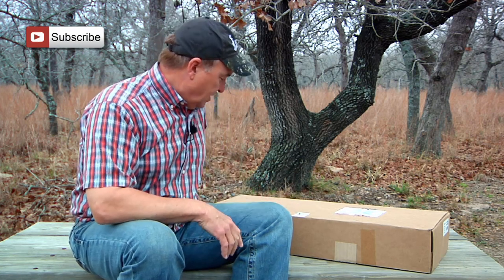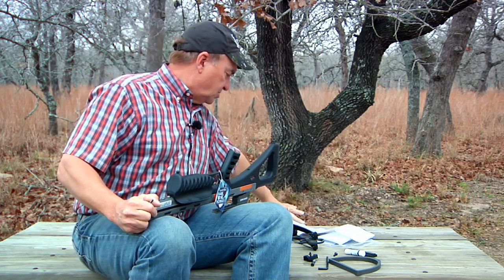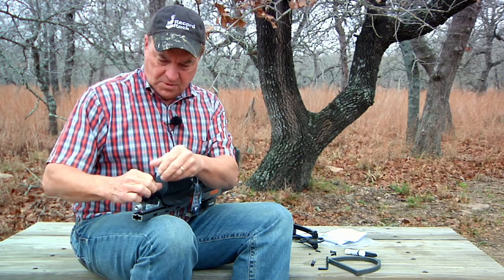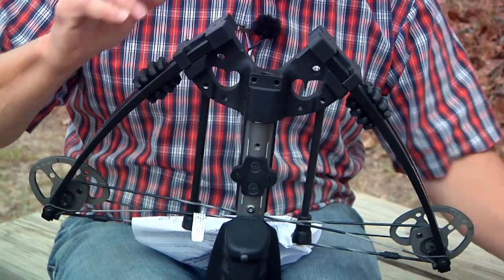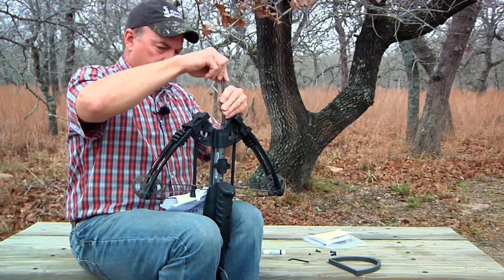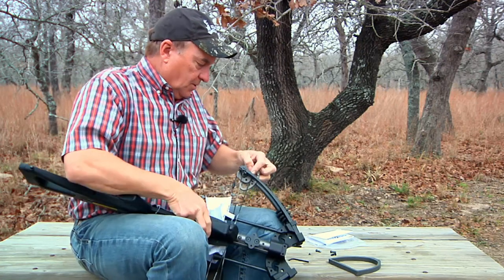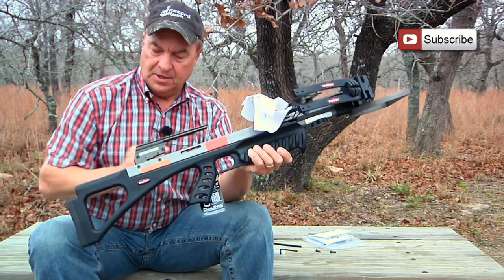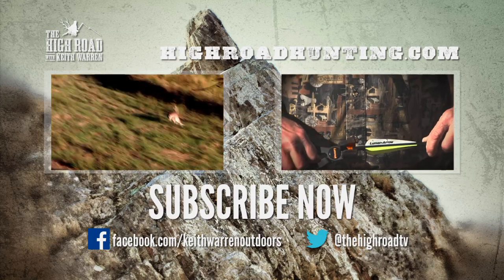Crossbow Unboxing: Darton Viper SS Xtreme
Keith gets a new crossbow from Darton Archery and puts it together. Featuring the Darton Viper SS Xtreme crossbow.

Keith Warren is an icon in the outdoor television industry and a devoted conservationist. He has been producing and hosting television shows specifically geared to outdoorsmen for thirty years and has appeared on networks such as Outdoor Channel, VERSUS, ESPN, ESPN II, Sportsman's Channel and Pursuit Channel.